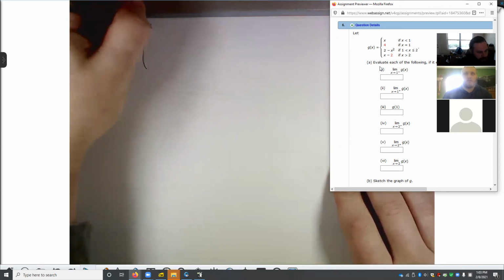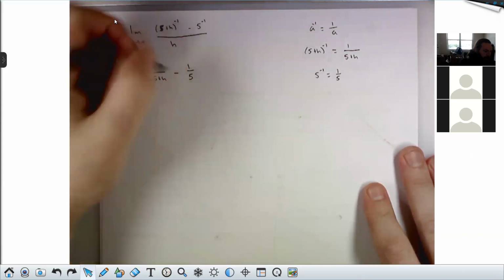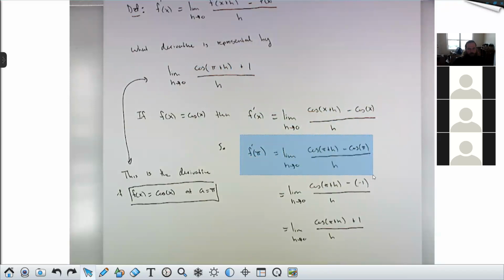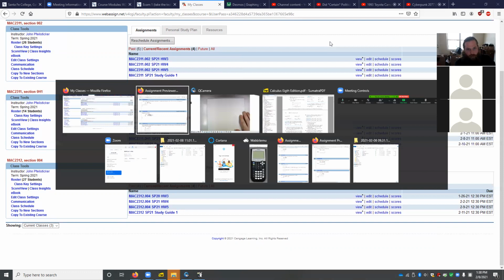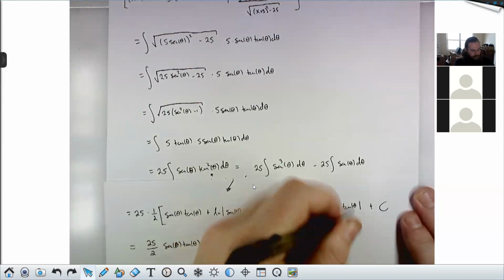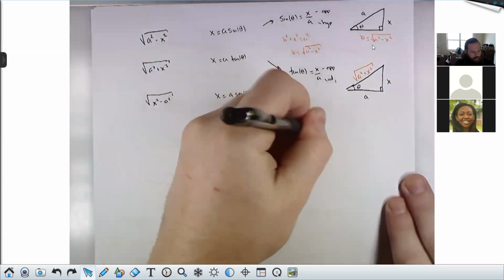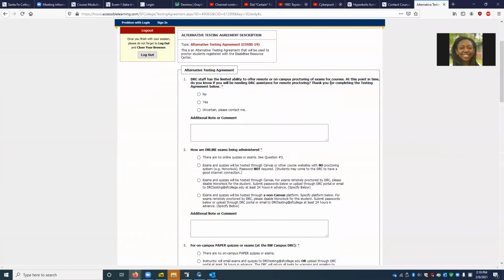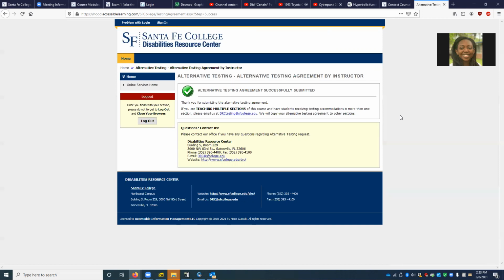Office Hour Monday 2.8.21